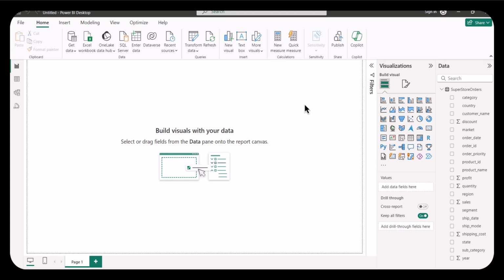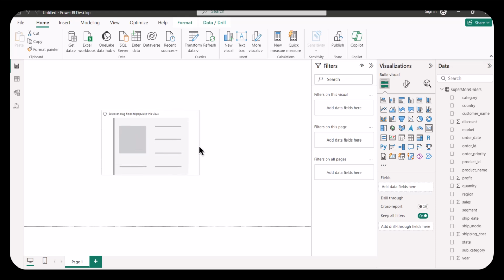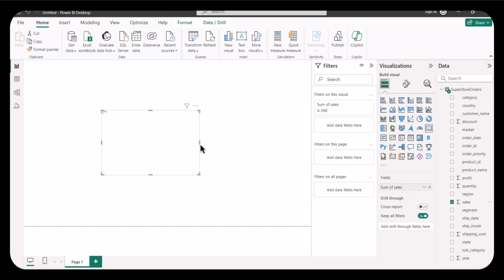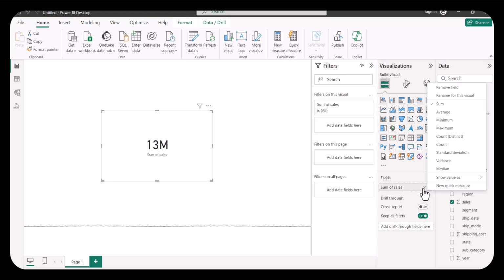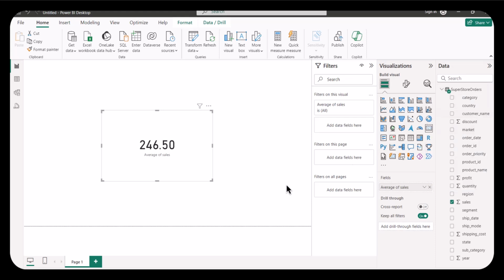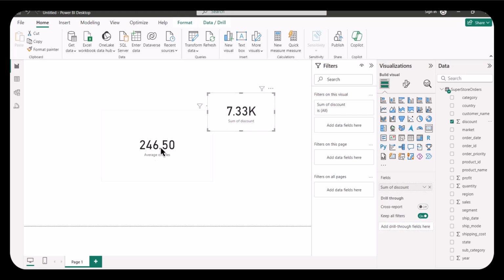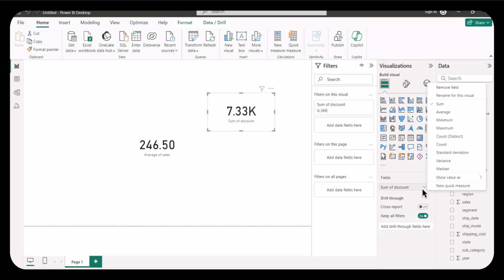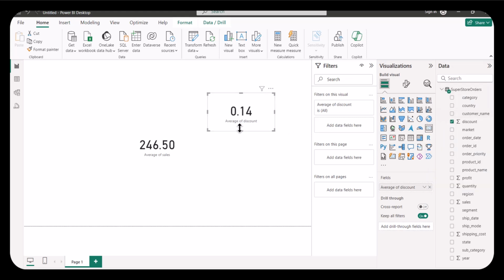Card Visuals in Microsoft Power BI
In Microsoft Power BI, card visuals are used to display single values or metrics prominently. They are ideal for highlighting key performance indicators (KPIs), totals, or other important numbers that need to be easily visible and quickly understood by users. There are two main types of card visuals: Single Number Cards, which display a single aggregated measure, and Multi-row Cards, which list multiple values in a compact format. These visuals are essential for summarizing critical data points in a concise and visually appealing manner.

If you want to:
✔️ Highlight key performance indicators (KPIs) prominently.
✔️ Display single aggregated measures like totals, averages, or counts.
✔️ Use visuals that are easily visible and quickly understood.
✔️ Summarize critical data points in a concise manner.
✔️ Choose between Single Number Cards for individual values or Multi-row Cards for multiple values.
✔️ Enhance dashboard readability with prominent and essential metrics.
✔️ Showcase important business metrics for quick insights.
✔️ Simplify the presentation of vital statistics to stakeholders.

We specialize in creating customized dashboards tailored to your company's needs.

Our dashboards have been delivered to hundreds of professionals at leading companies, educational institutions, service industries, e-commerce and retail brands, and IT businesses worldwide.